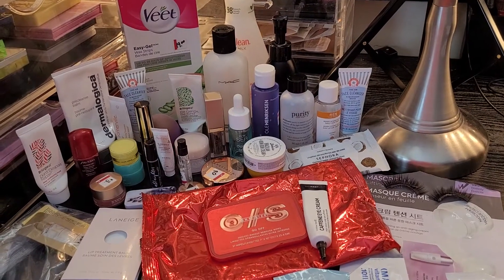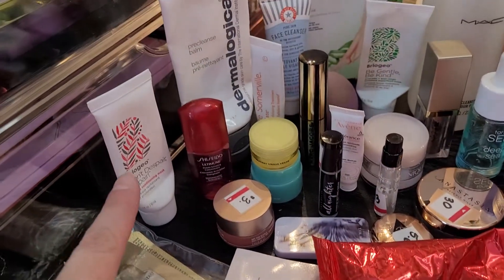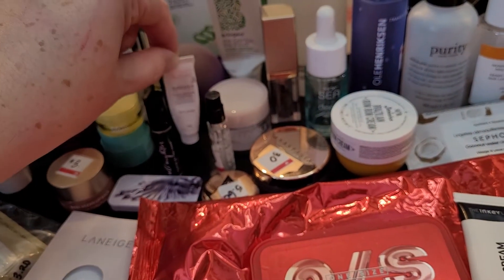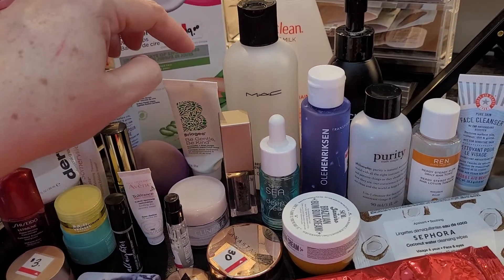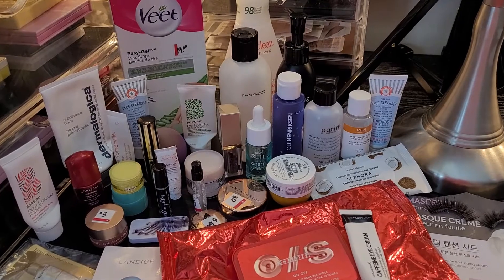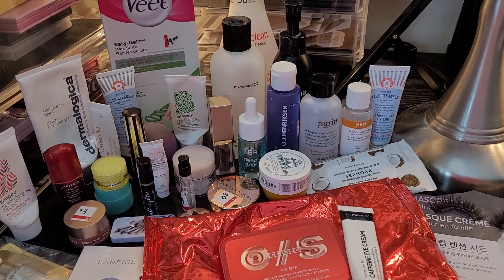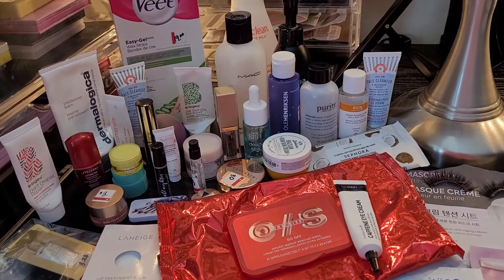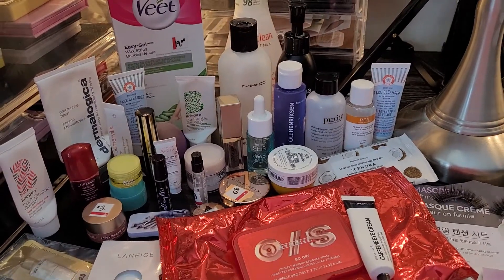EMPTIES for February 2022